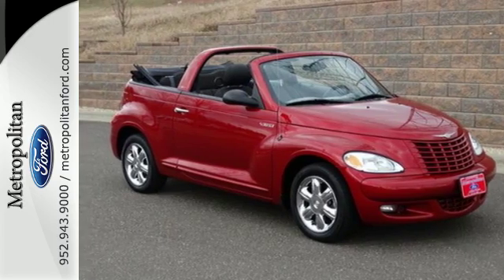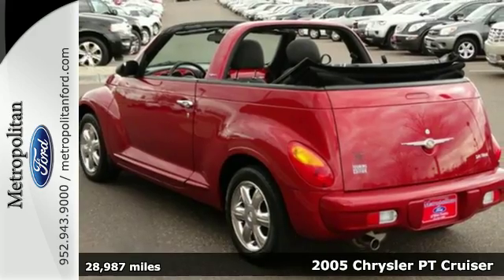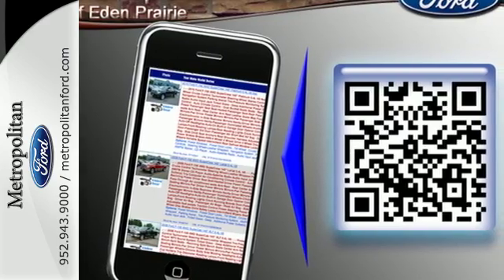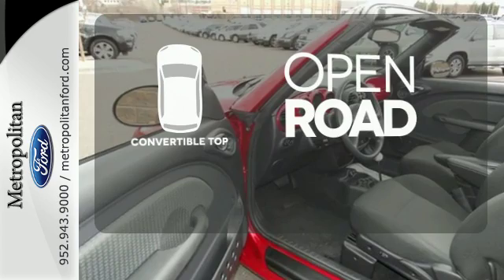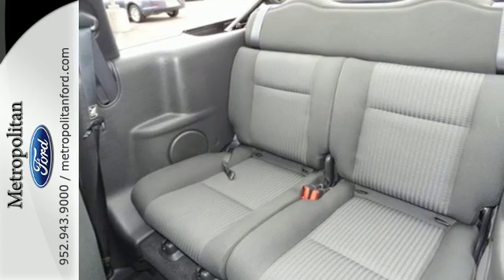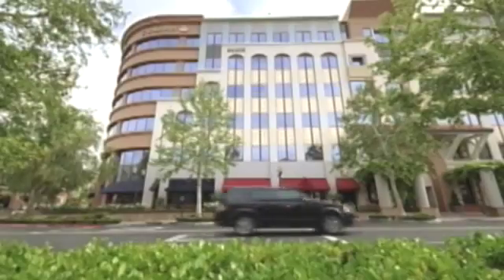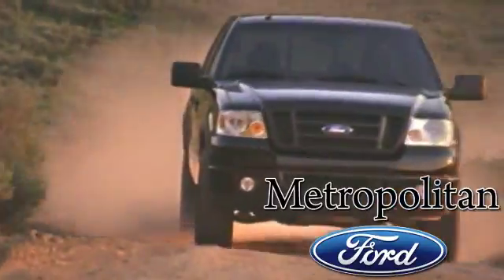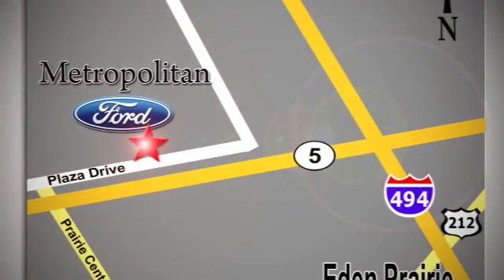Used 2005 Chrysler PT Cruiser Minneapolis MN Eden Prairie, MN 160259A3 - SOLD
Year: 2005
Make: Chrysler
Model: PT Cruiser
Trim: 2dr Convertible Touring 2.4L 4Cyl
Engine: 2.4 L 4 Cyl. Cyl.
Transmission: Automatic
Color: Inferno Red Crystal Pearl
Interior: Dark Slate Gray
Mileage: 28987
Stock #: 160259A3
VIN: 3C3EY55E85T300688
Touring trim. LOW MILES - 28,968! EPA 29 MPG Hwy/22 MPG City! CD Player, Alloy Wheels, Edmunds.com's review says A practical wagon with some Hollywood style, the PT Cruiser can also be fun to drive.. READ MORE! KEY FEATURES INCLUDE: CD Player, Aluminum Wheels Keyless Entry, Remote Trunk Release, Bucket Seats, Front Disc/Rear Drum Brakes, Vehicle Anti-Theft System. EXPERTS RAVE: 4 Star Driver Front Crash Rating. 4 Star Passenger Front Crash Rating. Great Gas Mileage: 29 MPG Hwy. Approx. Original Base Sticker Price: AutoCheck One Owner BUY FROM AN AWARD WINNING DEALER: Metropolitan Ford Of Eden Prairie in Eden Prairie, MN treats the needs of each individual customer with paramount concern. We know that you have high expectations, and as a car dealer we enjoy the challenge of meeting and exceeding those standards each and every time. Allow us to demonstrate our commitment to excellence! Pricing analysis performed on 3/16/2016. Fuel economy calculations based on original manufacturer data for trim engine configuration. Please confirm the accuracy of the included equipment by calling us prior to purchase.

Address:
12477 Plaza Drive